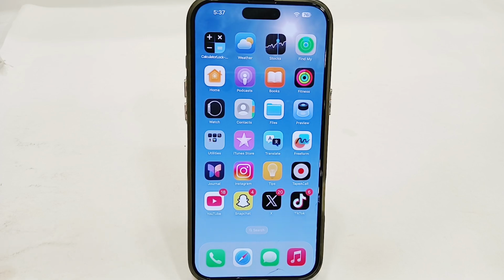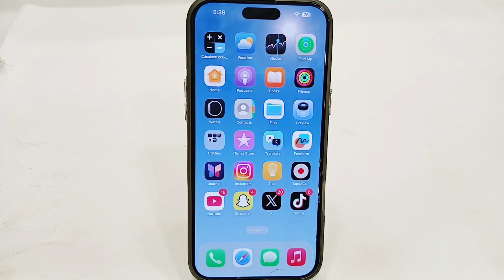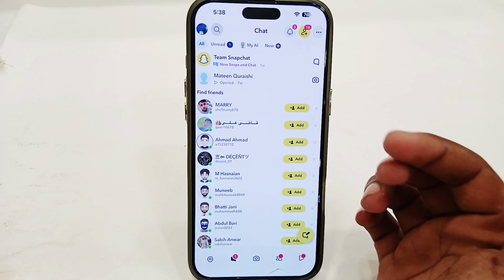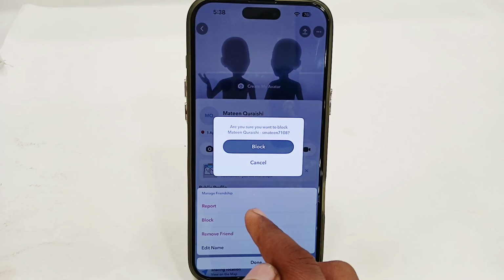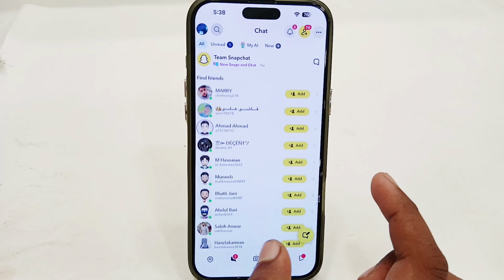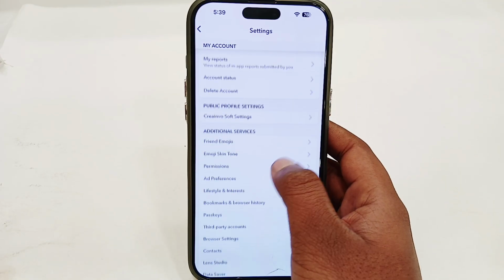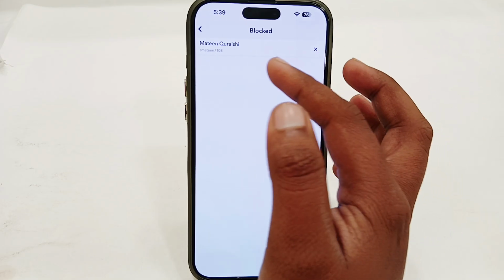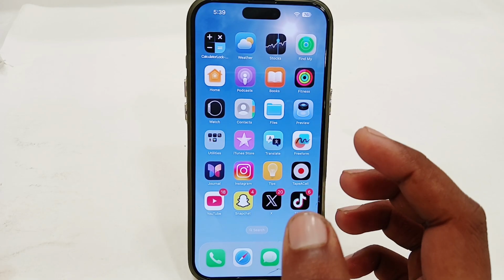How to Block or Unblock Someone on Snapchat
Need to set some boundaries or give someone a second chance? In January 2026, with the updated iOS 26.2 interface and Snapchat’s new "Friendship Management" shortcuts, blocking and unblocking is faster than ever. Whether you're on an iPhone 17 or an Android, this tutorial covers the "Scorched Earth" blocking method and how to find your hidden Blocked Users list to restore a connection.

In this video, we cover:

How to Block from Chat: The quickest way—swipe right to your Chat Feed, long-press the person’s name, and select Manage Friendship - Block.

Blocking via Search: How to find and block someone who isn't on your friends list by using the Search Bar and tapping the three dots on their public profile.

The Unblock Sequence: A step-by-step on navigating to your Profile - Settings (⚙️) - Privacy Controls, and scrolling to the very bottom to find the Blocked Users list.

Restoring the Connection: Why unblocking someone doesn't automatically add them back—how to resend a Friend Request after tapping the 'X' to unblock.

Block vs. Remove: Understanding the 2026 difference—why Blocking hides you from search entirely, while Removing just limits their access to your private Stories.